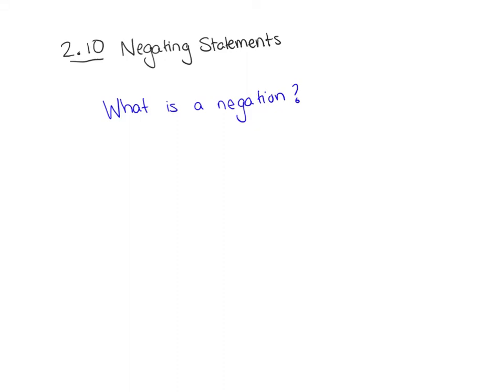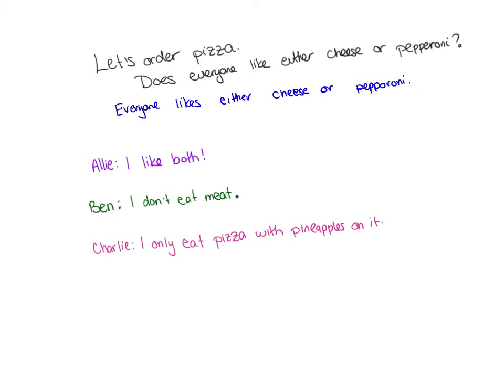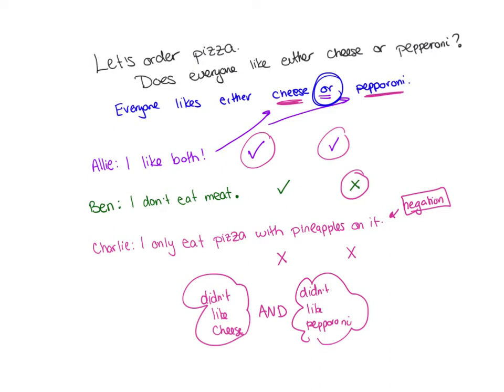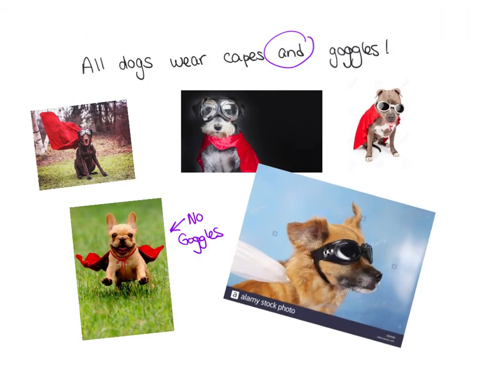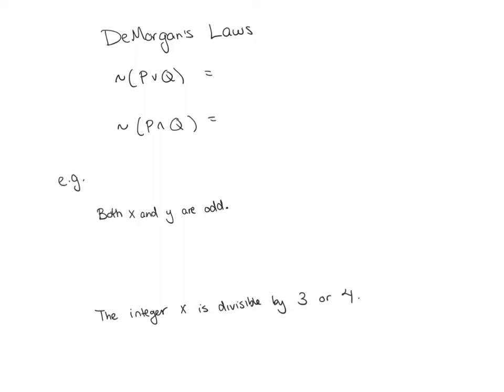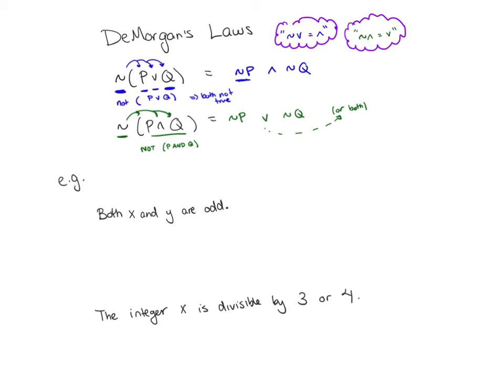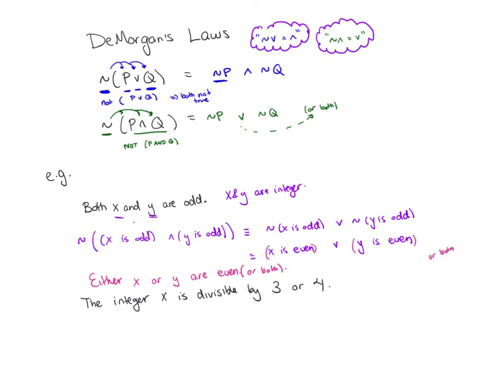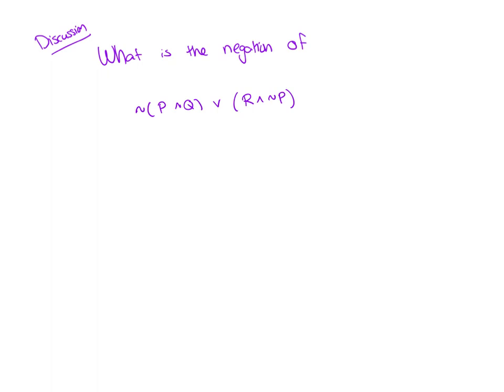2.10 negating statements part 1